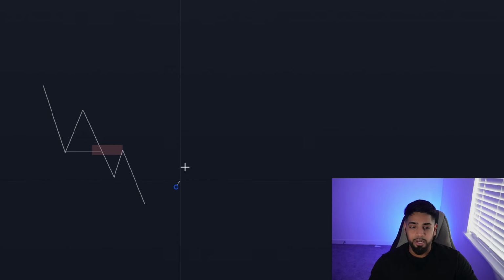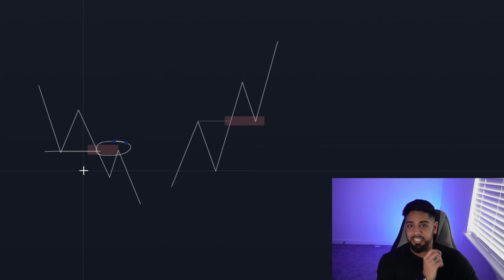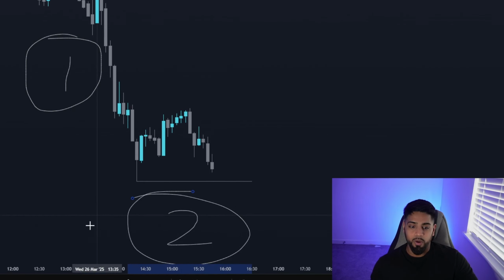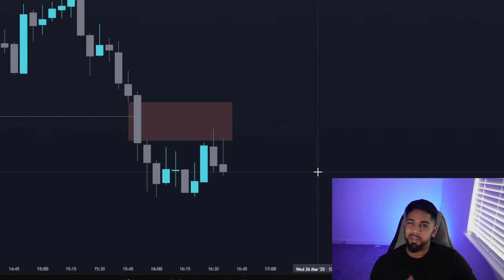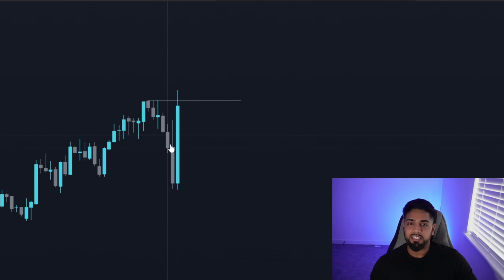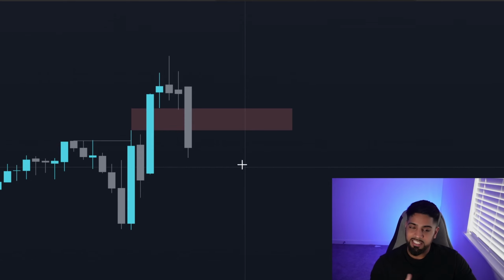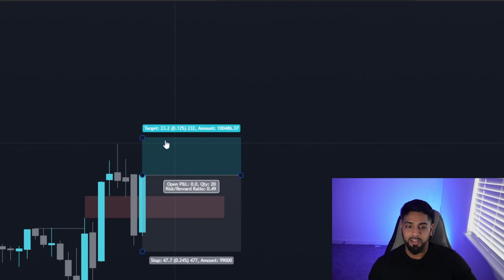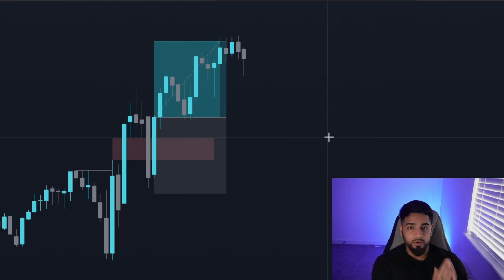How I Make $10k/ Month Using This Simple ICT Forex Trading Strategy | ICT BOS + FVG